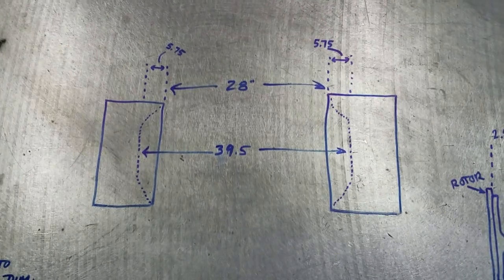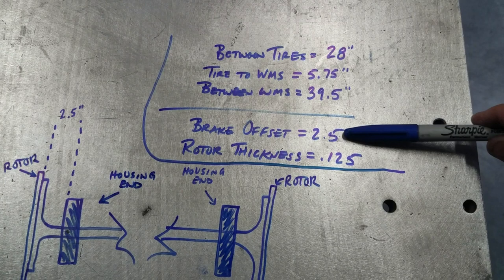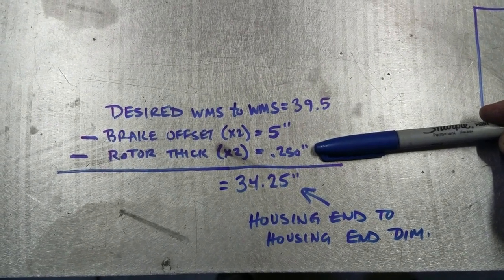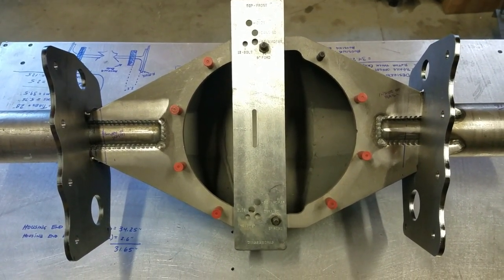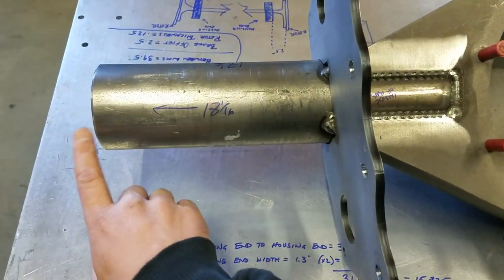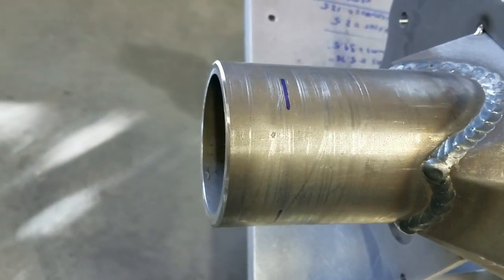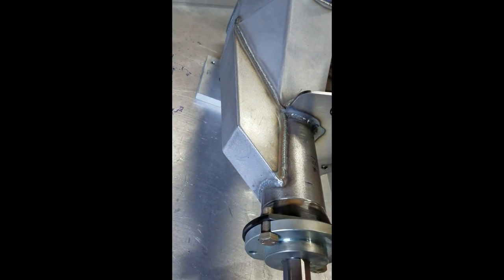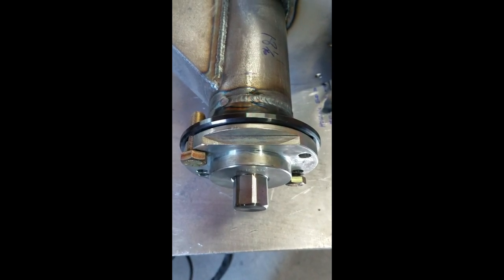How To: Narrowing a Rearend Housing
Ardent Industries discusses the process of measuring and narrowing a rearend housing. Hope everyone can find value in this.